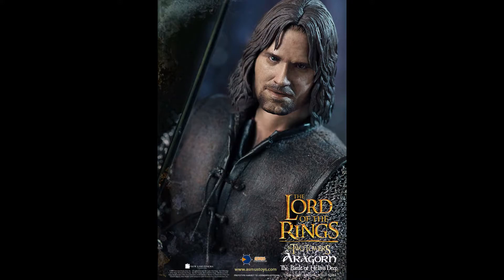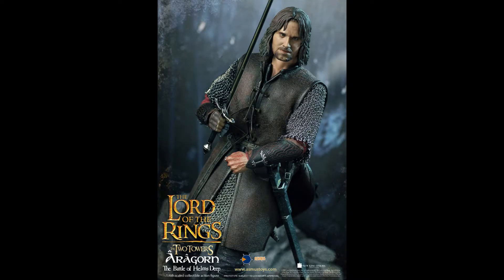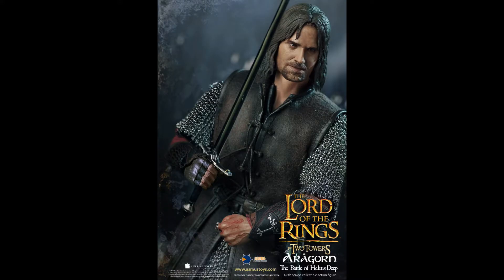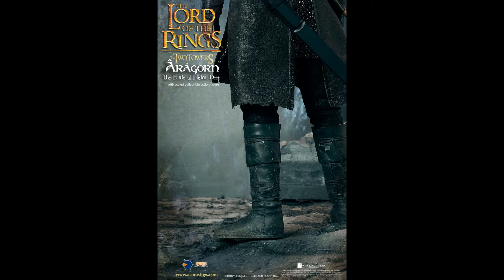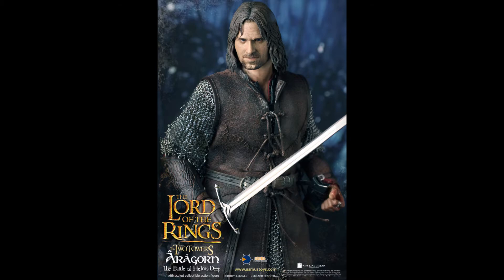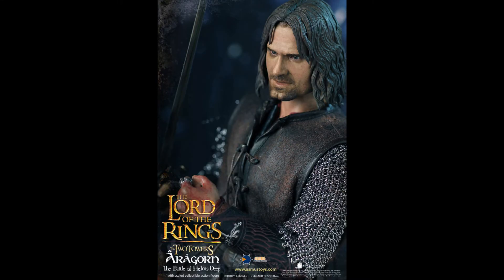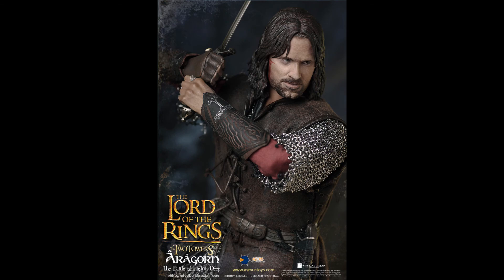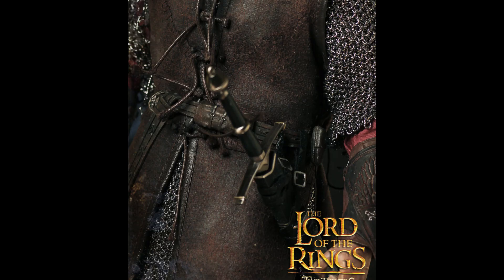Asmus Toys Aragorn Preview